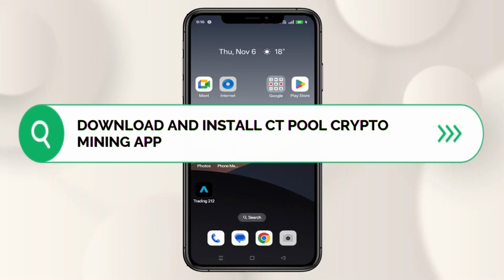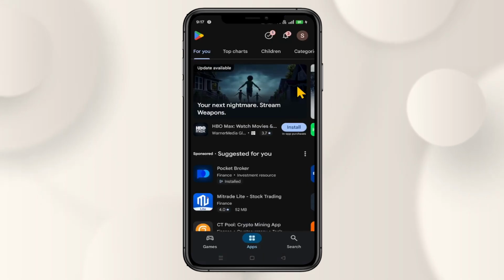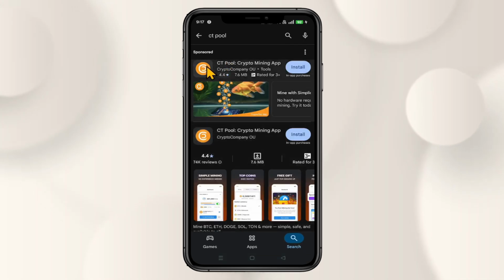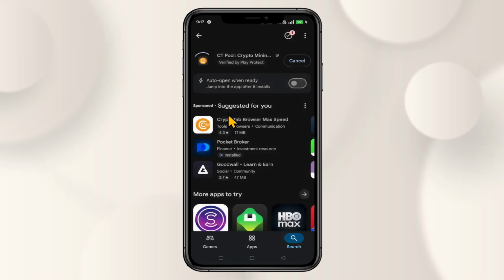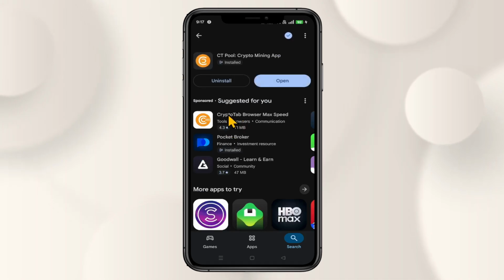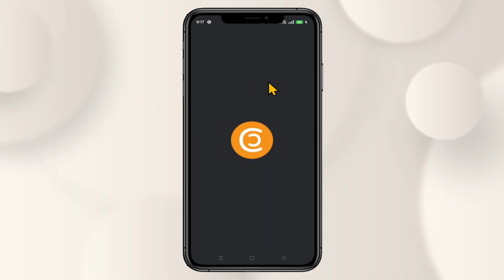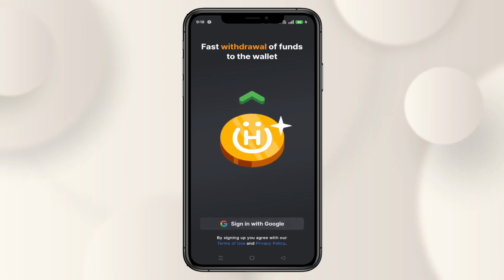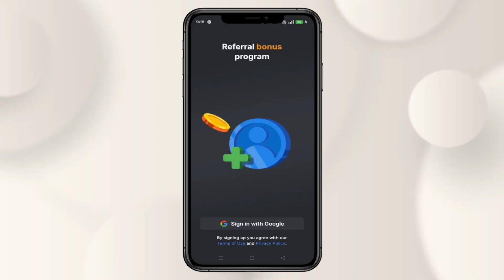How to Install CT Pool Crypto Mining App 2025?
Looking to start crypto mining easily? 💰 Learn how to download and install the CT Pool Crypto Mining app on your device and start earning rewards securely. This guide helps you find the official app, complete the installation process, and set it up for efficient mining. Perfect for beginners who want to join the CT Pool network safely and quickly.

💬 Share your mining setup in the comments!
👍 Like this video if it helped you install CT Pool successfully.
📤 Share this with friends interested in crypto mining.